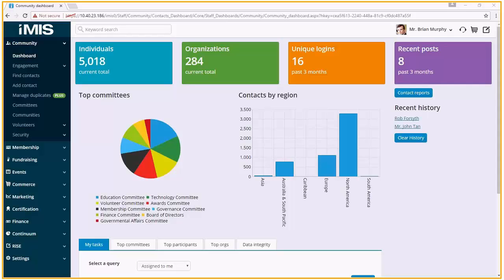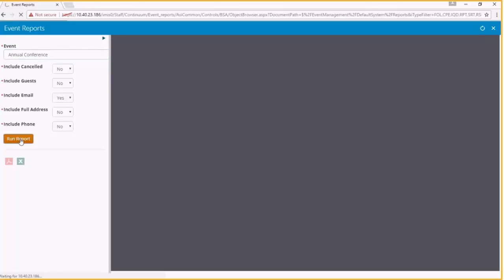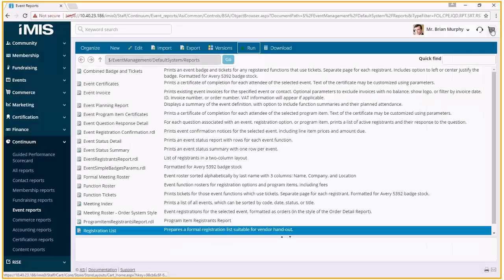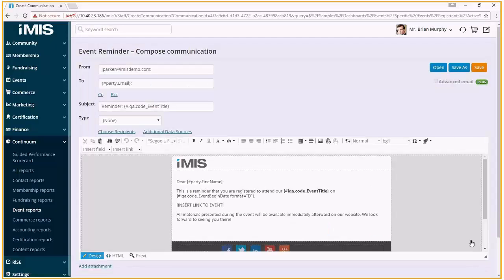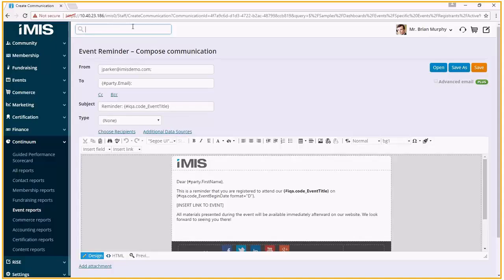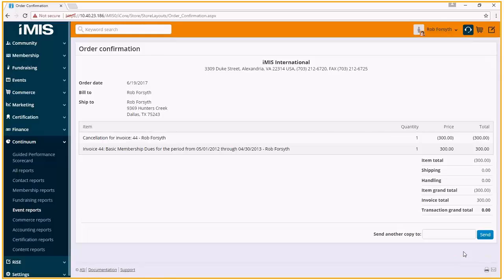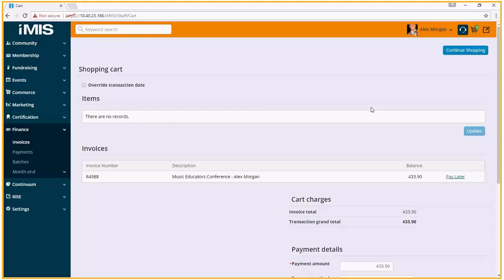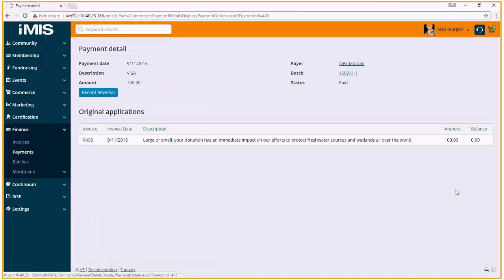iMIS New Features Tour - June 2017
(iMIS 20-300) Report Display user interface changes
Usability enhancements have been made to the Report Display content item.

(iMIS 20-300) Display image fields in IQA
Staff users can show images in an IQA query menu and resize them using the length property field.

(iMIS 20-100/200/300) Pointing to communication templates from query menu content item
You can point your Query Menu content item to an existing communication template. When Enable email merge from query results is enabled, you will be able to send that communication template to the contacts returned from the IQA query.

(iMIS 20-300) Cancel accrual-based membership renewals
The ability to cancel a member’s accrual-based membership renewal has migrated from the Desktop to the Staff site. This means that in the event a member decides they do not want to renew their membership but has already elected to renew, you are able to cancel their renewal for them if they have not already paid for it. The cancellation can be performed from the staff-facing view of the member's profile page, or from the invoice detail page. After the cancellation is submitted, the member no longer has a balance and their membership subscriptions will be cancelled as of the end of the current membership term.

(iMIS 20-100/200/300) Pay invoices directly from the invoice summary
Staff and public users are able to pay for an open invoice directly from the invoice.

(iMIS 20-300) View payments
The ability to view a payment has been added to the Staff site. Staff users can now search for and find payments, as well as view payment details. Staff users will be able to identify which payments have actually been made in iMIS.